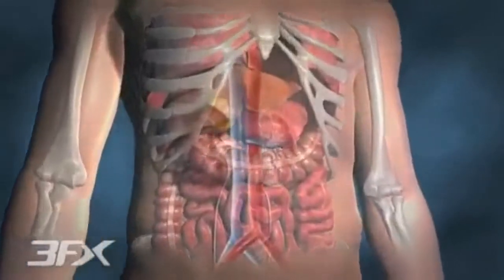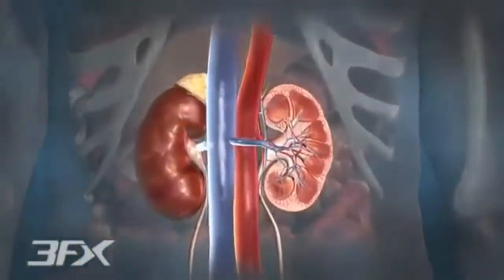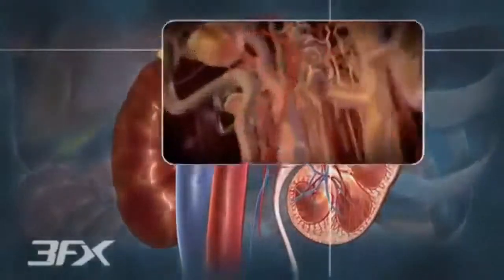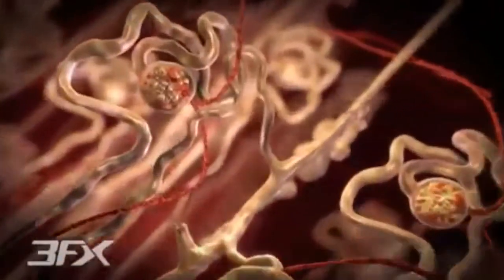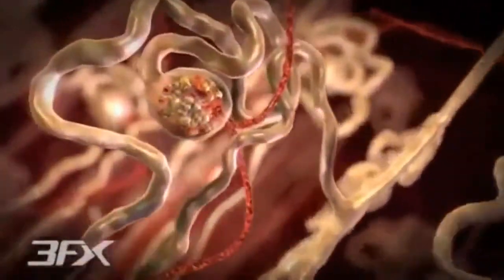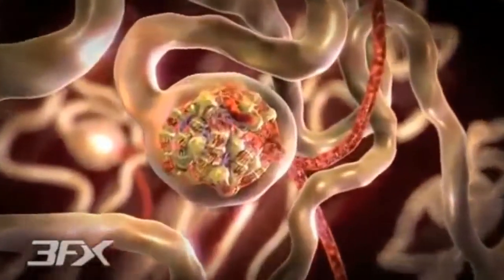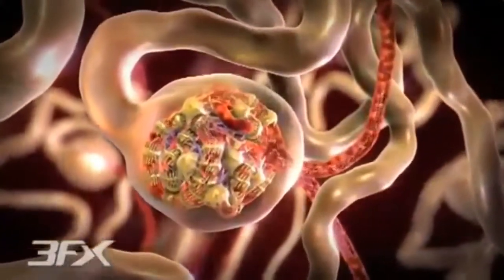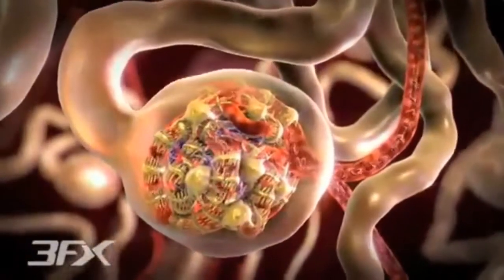➦O que é Nefropatia Diabetica?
Clique Aqui ➦ e Conheça o Método Para Controlar a Diabetes em 30 Dias de Forma Natural.

Você sabe o que  é Nefropatia Diabetica?

A nefropatia diabética é uma das complicações crônicas do diabetes, que afeta os rins, inicia-se geralmente com perda de proteína pela urina, evoluindo para a chamada glomerulopatia diabética caracterizada por síndrome necrótica, hipertensão arterial chegando à insuficiência renal crônica. Cerca de 40 % dos diabéticos tipos 1 e 10 % dos diabéticos tipos 2 desenvolvem a doença renal.

Existe uma intima relação entre glicemias cronicamente elevadas e a lesão dos glomérulos dos rins. Sabe-se que quanto melhor o controle glicêmico, menor a incidência da nefropatia diabética.

COMO SE MANIFESTA A NEFROPATIA DIABÉTICA:

Geralmente a nefropatia diabética vem sempre acompanhada de outra complicação do diabetes a retinopatia, por isso notada qualquer alteração visual deve-se voltar à atenção para o estado dos rins. Detectar precocemente o inicio é possível através de um exame na urina. A presença de microalbuminúria no exame indica que doença vai se desenvolver e medidas profiláticas já são hoje disponíveis.

A doença se inicia com perda de proteína na urina, o que a torna espumosa, ao examiná-la observa-se aumento da quantidade de proteínas, chegando a níveis superiores a 10gr por 24 horas e muitas vezes ocorrem também a presença de hemácias. A consequência inicial é o inchaço dos pés depois das pernas pela tarde e nas pálpebras pela manhã. O aumento da pressão arterial pode atingir níveis altos e a função renal prejudicada se manifesta em vômitos, náuseas, fraqueza, sonolência, emagrecimento, palidez, desânimo, alteração de libido, entre outros sintomas.

A insuficiência renal é diagnosticada pelo aumento da ureia e creatinina no sangue e outras alterações como anemia, e aumento dos níveis de cálcio e potássio.

Os primeiros sinais da doença aparecem após 10 a 15 anos após o inicio do diabetes e é variável em razão do hábito de controle da glicemia, pressão arterial, e outros como colesterol e triglicérides. Após o surgimento da nefropatia, em cerca de 5 anos estabelece-se a insuficiência renal e a necessidade de diálise ou transplante.

COMO PREVENIR:

Vários fatores interagem na prevenção da nefropatia diabética, a boa monitorização da glicemia, o controle do peso, dieta e atividade física constante. A pressão não deve ser superior a 120/80 mm Hg e o controle das gorduras do sangue por dieta ou medicação são importantes. Hoje em dia existe um grupo de drogas, os inibidores da enzima de conversão (ECA) que tem um efeito protetor renal indiscutível. Aqueles que tenham antecedentes de hipertensão arterial na família e os que apresentaram microalbuminúria que só aparece após esforço seria indicação para uso dos inibidores de ECA.

Os rins dos portadores de nefropatia são mais susceptíveis ao efeito tóxico dos antinflamatórios não hormonais, muito utilizados sem receita médica e as drogas usadas como contraste para coronariografia, urografia excretora e mamografia, além de alguns antibióticos que também pioram a função renal já alterada.

Complicação frequente no diabético idoso é a pielonefrite aguda que deve ser evitada por vários meios. No homem pelo exame de próstata, ultrassom e dosagem de PSA. Há remédios hoje que reduzem o tamanho da próstata e melhoram o jato urinário. A mulher que não menstrua mais é sujeita a infecções urinárias por alteração da flora vaginal. O uso local de estrogênio é uma medida útil. A bexiga neurogênica (com dificuldade para esvaziar) é também uma consequência da neuropatia diabética e a retenção urinária, além de prejudicar a função renal, facilita a infecção. Cerca de 40 % dos diabéticos tem disfunção de bexiga.

O manuseio das insulinas ou drogas hipoglicemiantes orais é importante para o diabético insuficiente renal. A insulina é degradada pelos rins e com a diminuição da função reduz-se a degradação Assim a mesma dose tem efeito mais intenso e podem ocorrer hipoglicemias, as doses e as frequências devem então ser reduzidas. Os hipoglicemiantes orais são de eliminação renal, se acumulam no sangue e causa queda de açúcar, em geral esses medicamentos deixam de ser utilizados em presença de insuficiência renal.

TRATAMENTO:

A diálise e o transplante permitem hoje o tratamento com boa reabilitação. É bastante alta a taxa de reabilitação no transplante, melhorando a pressão arterial, estacionando ou melhorando a retinopatia e a neuropatia e, logicamente cura a insuficiência renal. Há maior eficiência de transplante ou diálise numa fase precoce.

Diabéticos tipo 1 que já possuem indicação para transplante renal, podem se beneficiar de um transplante duplo pâncreas/ rim, tornando-se livre do diabetes ao mesmo tempo em que da insuficiência renal, evitando assim que o diabetes venha prejudicar o rim transplantado.